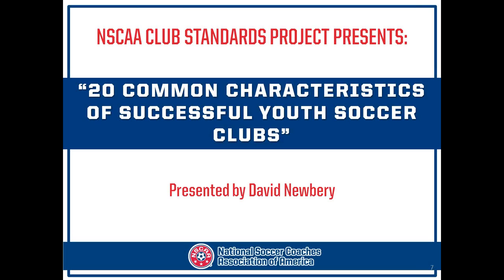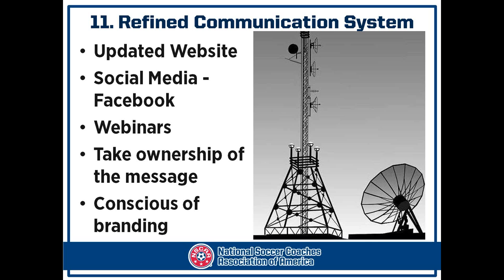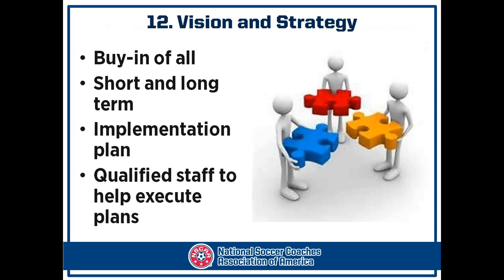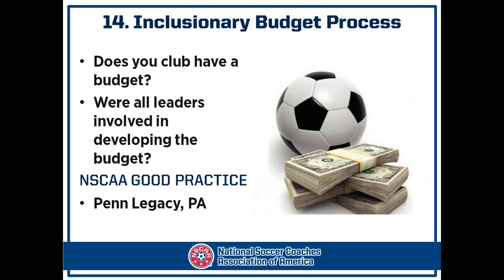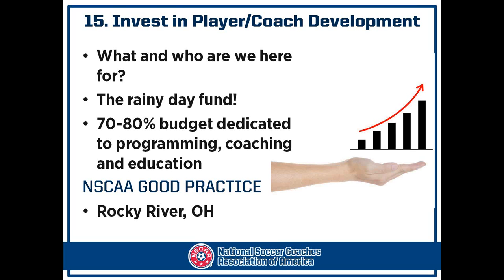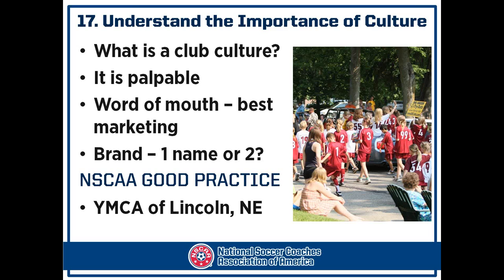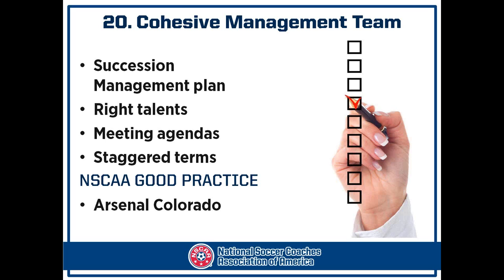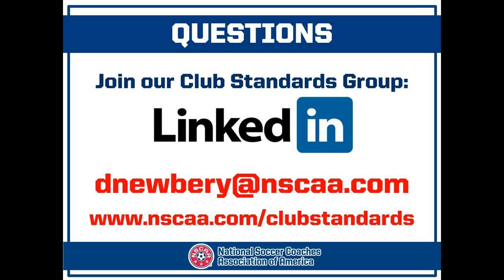NSCAA - Best Practices in Youth Soccer Clubs Part 2 (presented by David Newbery)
This is the second webinar addressing the common characteristics of successful youth clubs based on the reasearch conducted by the NSCAA Club Standards Project.